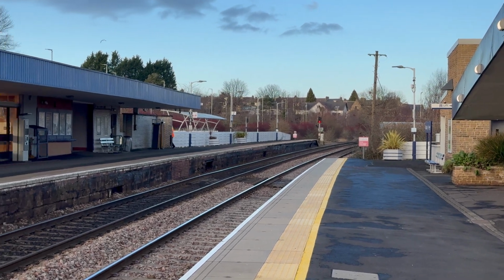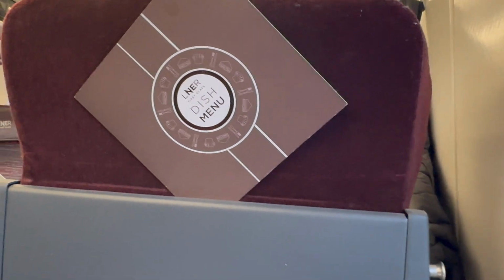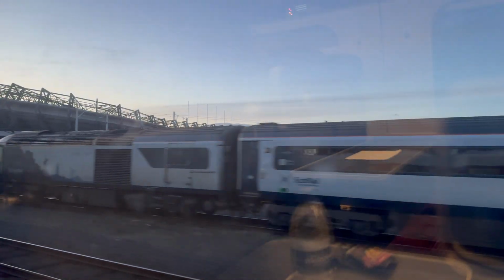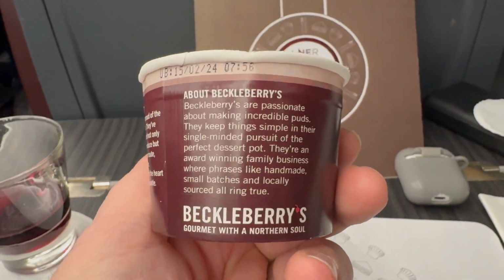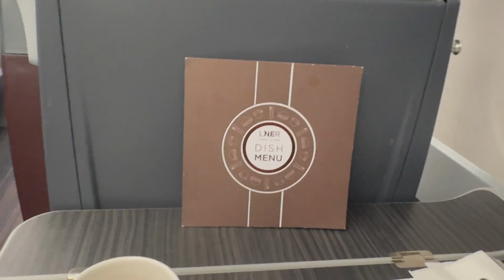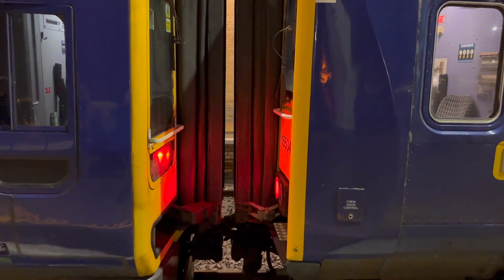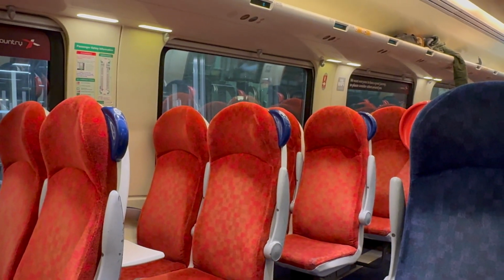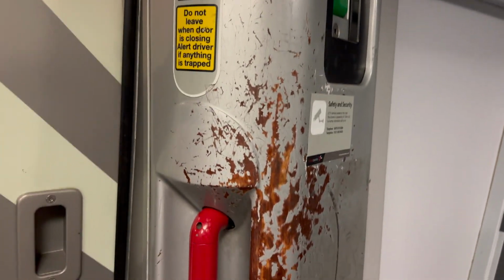Heading Home in FIRST CLASS on an LNER Azuma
Welcome to the NEW Channel, Train Real World, dedicated to train journeys across the UK and more!

You may have watched MegaSim over the years, but now the REAL train videos will be here!

►I Use TrainPal for all my train tickets, here is a link to save £8 on tickets!